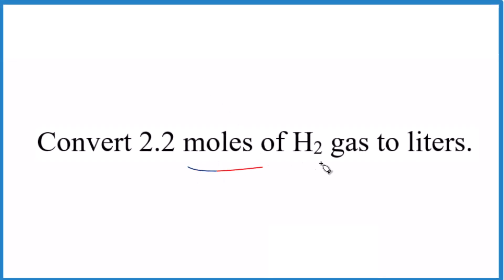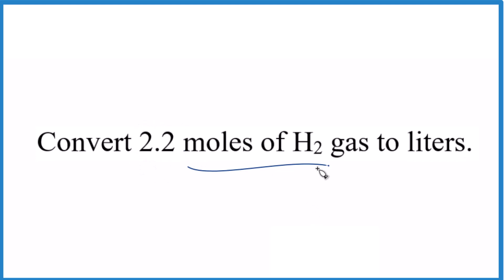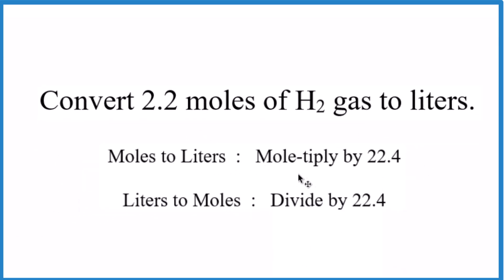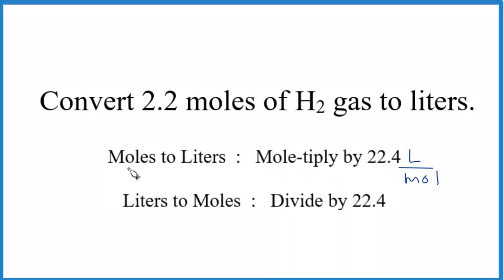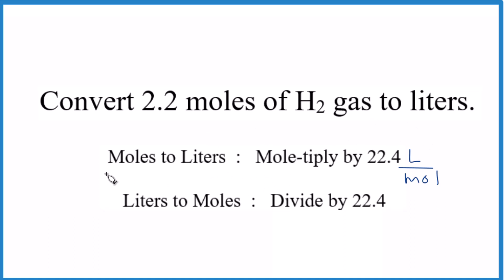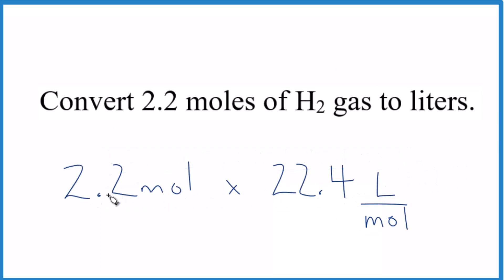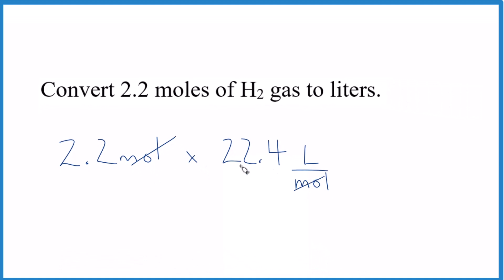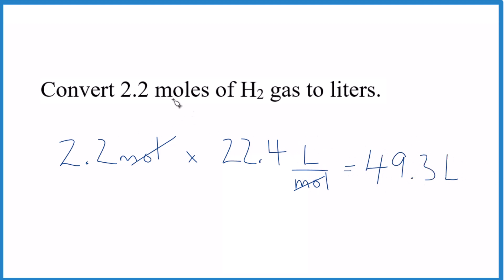Convert Moles H2 Gas to Liters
To convert 2.2 moles of H2 gas to liters, we will use the conversion factor for ideal gases: 1 mole of an ideal gas is equal to 22.4 liters. This conversion factor is applicable for gases that closely behave as ideal gases, including H2.

Note that we assume the H2 gas is at Standard Temperature and Pressure (STP).

The given conversion factor is:

1 mol H2 = 22.4 L

Next, we set up the conversion using dimensional analysis to cancel out the units and obtain the result in liters:

(2.2 moles H2) x (22.4 L / 1 mol H2) = 49.3 L

The unit "moles H2" will cancel out, leaving us with the unit "liters of H2."

Therefore, 2.2 moles of H2 gas is equivalent to 49.3 liters of H2.

For a better understanding of concepts related to moles, grams, molar mass, and chemical equations, you can refer to the following resources: